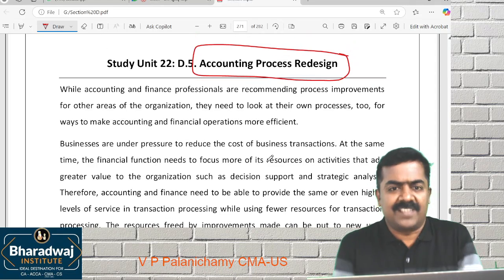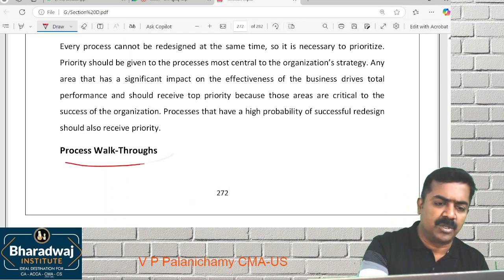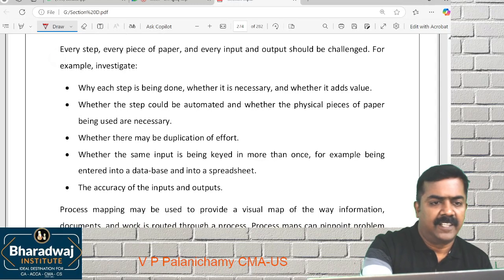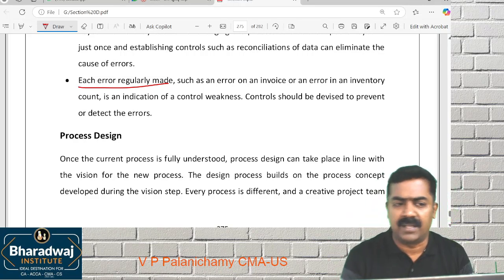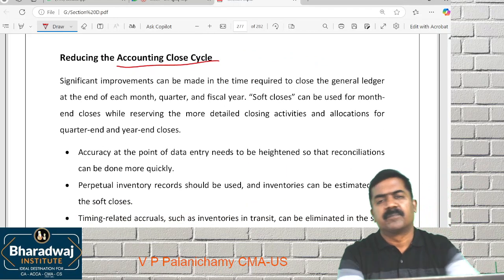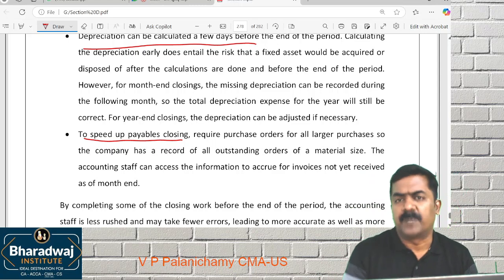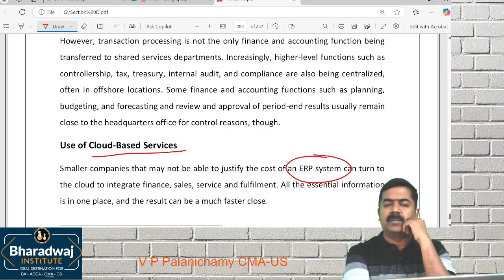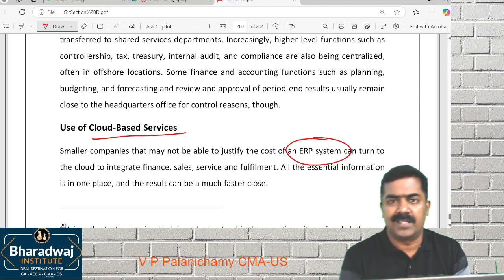Class 18 Accounting Process Redesign